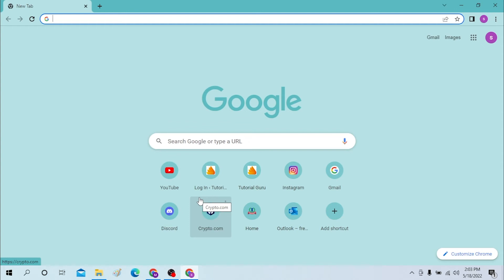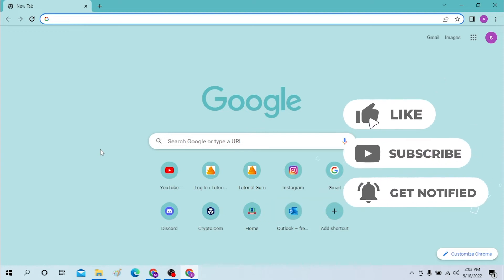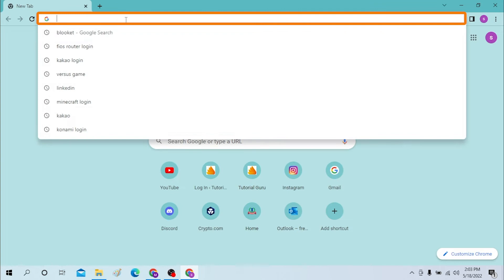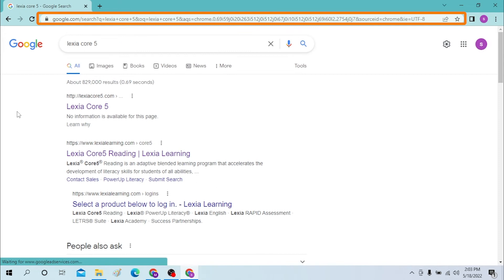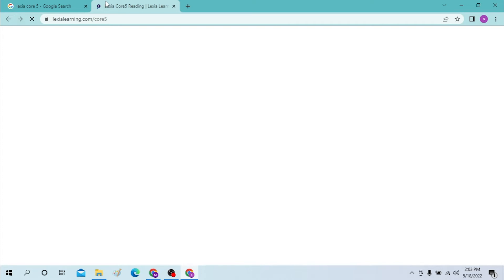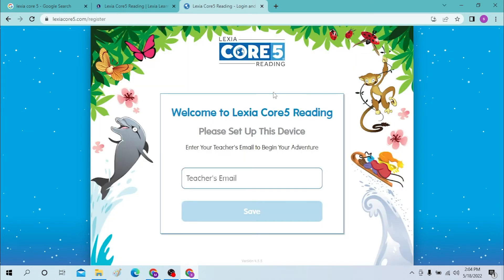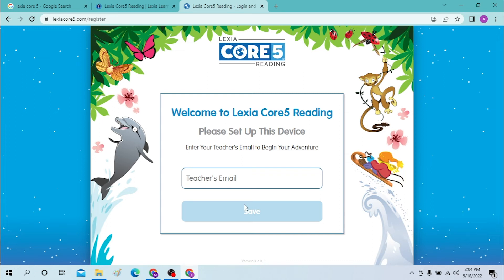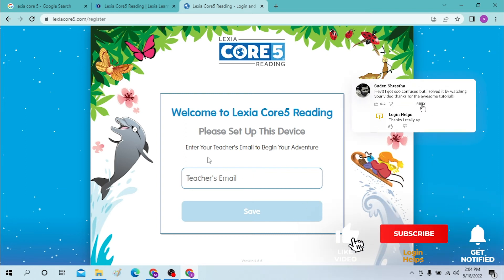How to Login to Lexia Core 5 at Home? lexiacore5.com Login - Sign In for Lexia Reading Core 5